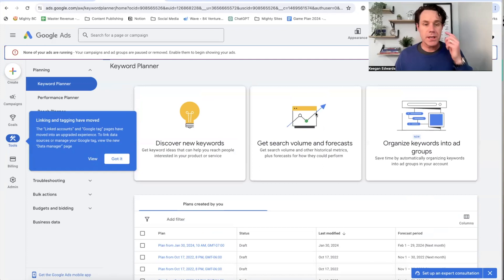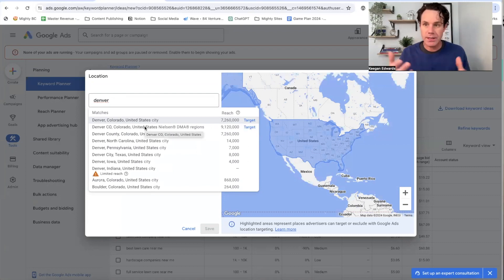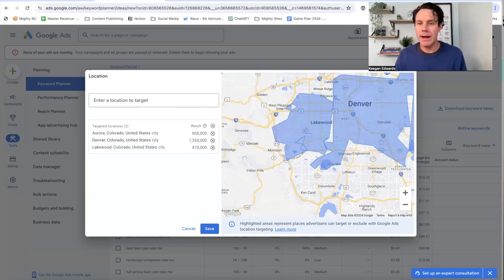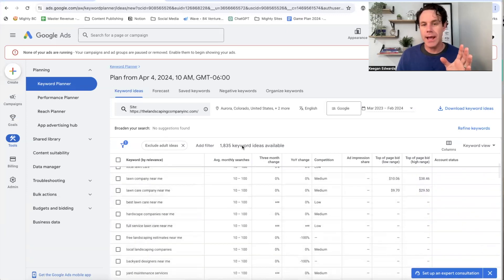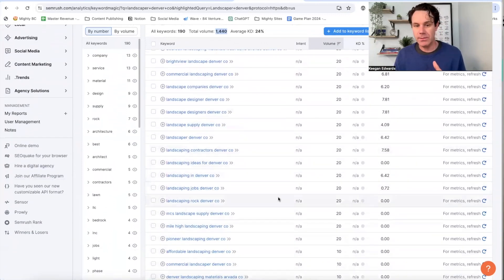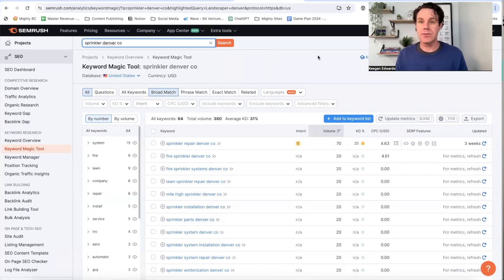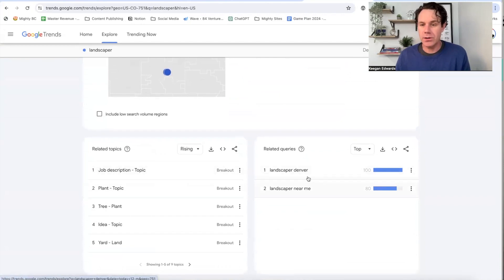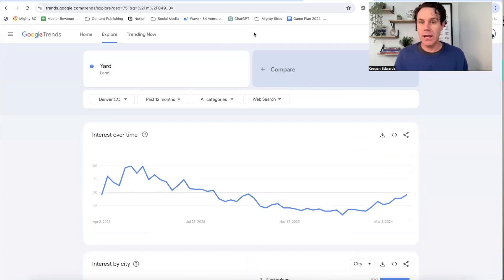How to Find LOCAL Search Volume of a Keyword [3 EASY Tools]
how to find local search volume of a keyword with 3 easy tools!

In this video tutorial, I show you how to find the local search volume of keywords using three easy tools.

If you want to target local keywords for your business and determine how much volume there is for the different keywords, this video will be helpful for you. I demonstrate how to conduct keyword research for these three tools in an easy and straightforward way to help your business.

Watch this video to learn how to find local search volume of a keyword in your specific market. Thanks for supporting my channel!